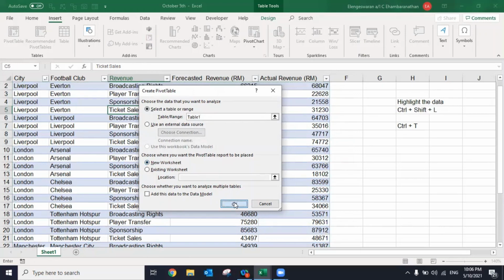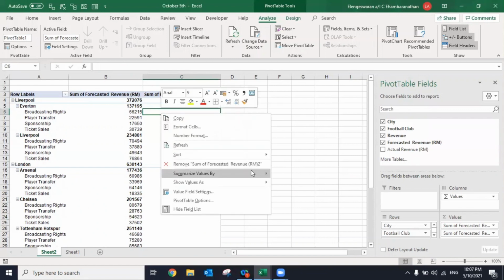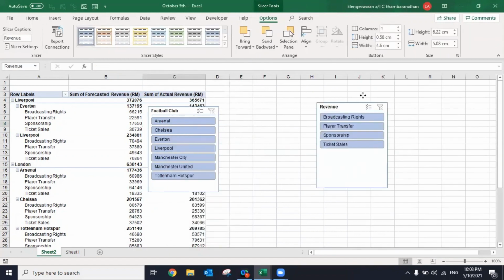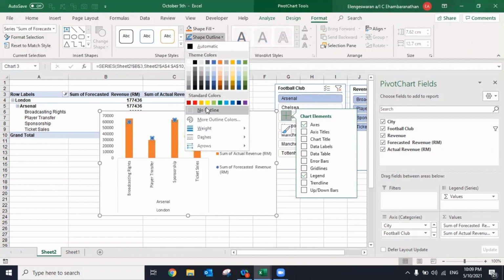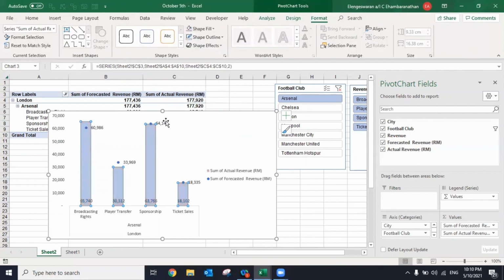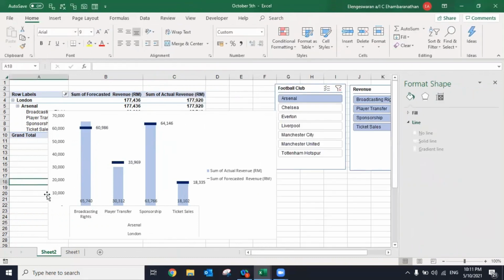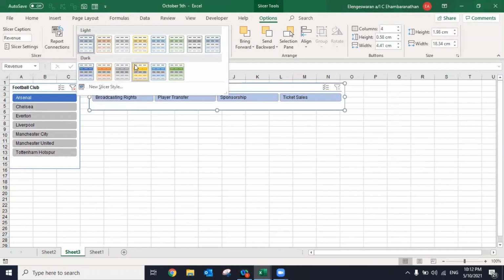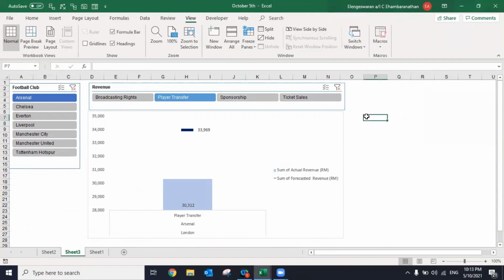Understanding Pivot Table, Pivot Chart, and Slicer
- A pivot table is a powerful data analysis tool used in spreadsheet software that allows users to summarize and reorganize large amounts of data. In other words, Pivot table is an analytical tool for summarizing and reorganizing large data sets.

- Pivot chart is a graphical representation of data derived from a pivot table, aiding visualization of patterns and trends.

- Slicer is an interactive filtering tool that allows users to easily refine and manipulate data within pivot tables or charts.

Kindly refer to the video. In this video, I will explain about Pivot Table & Pivot Chart.

Should you have any inquiries, feel free to drop your questions in the comments sections.